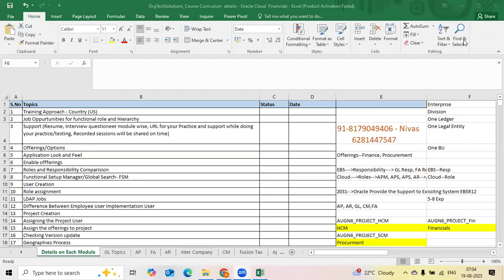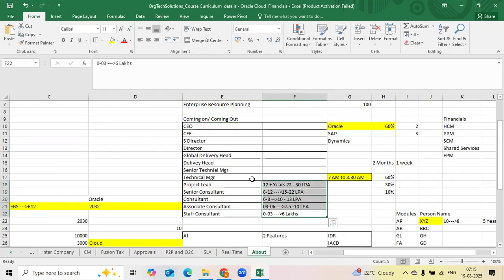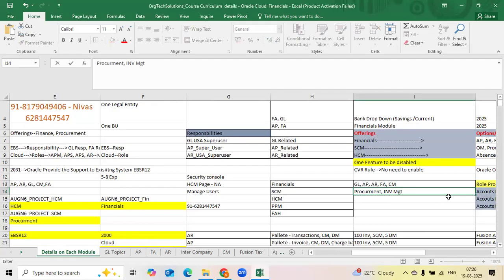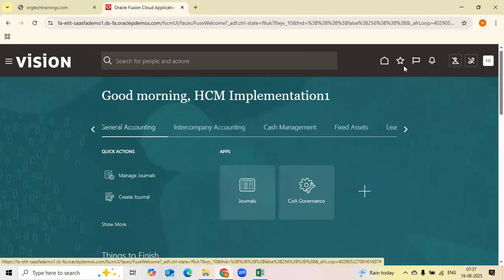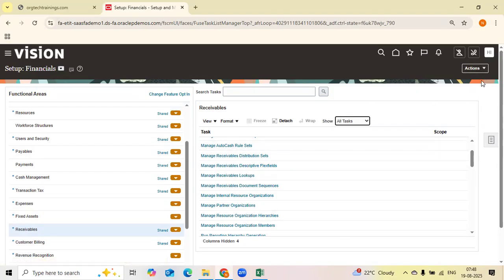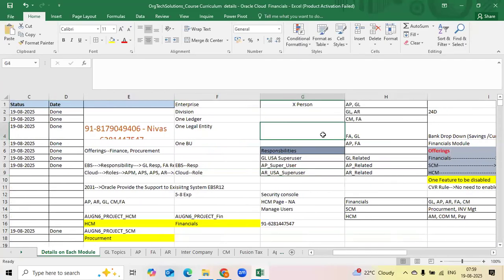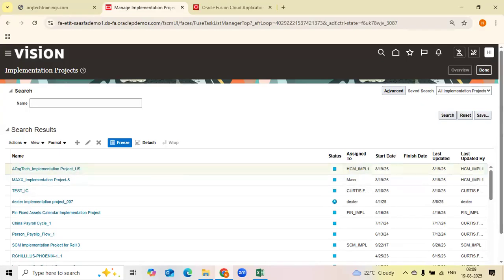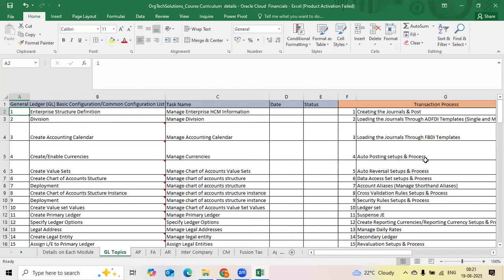Oracle Cloud Financials Introduction Session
Brief on Training Approach , Job Opportunities for functional role and Hierarchy, Offerings/Options, Application Look and Feel, Enable offerings, Roles and Responsibility Comparison, Functional Setup Manager/Global Search- FSM, Project Creation, Assigning the Project User, Assign the offerings to project and Checking Version update.